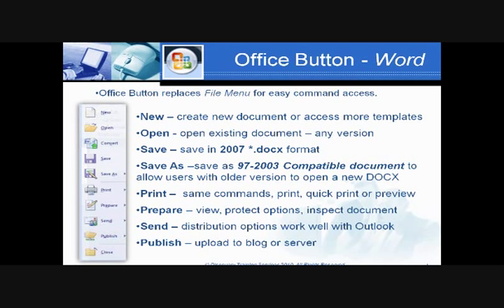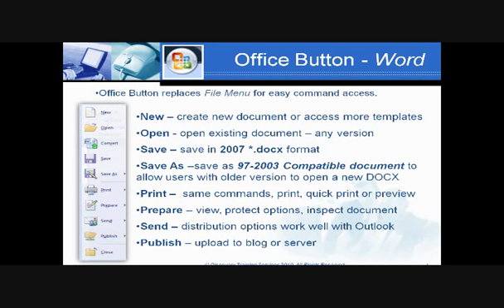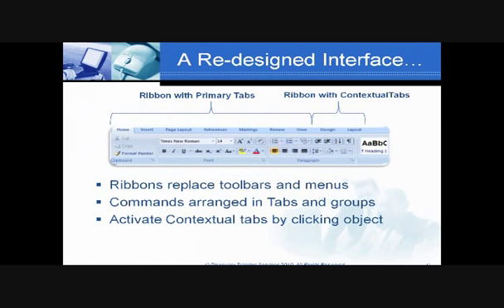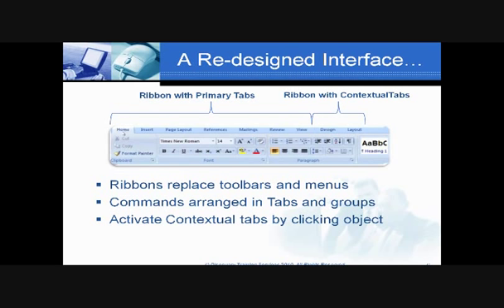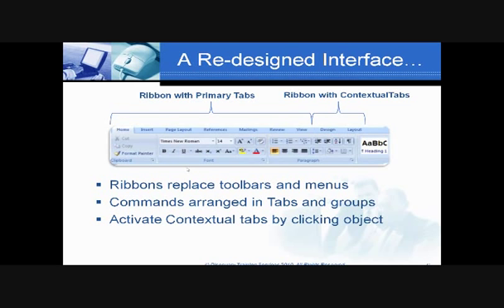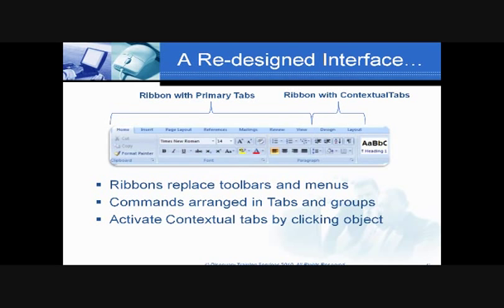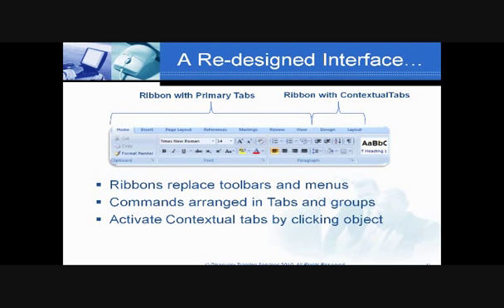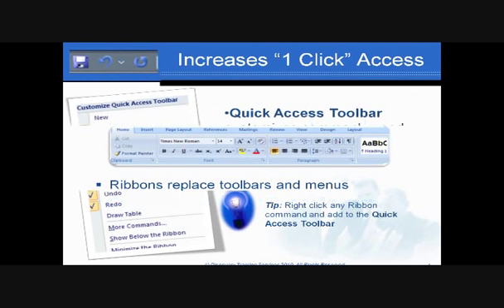Tips and Tricks: Office 2007-Microsoft Word Part 2 of 5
Christine Mansfield of Discovery Training provides Tips and Tricks to maximize your Microsoft Word 2007 experience.  Event hosted by Fandotech